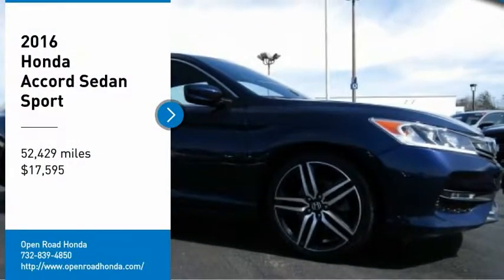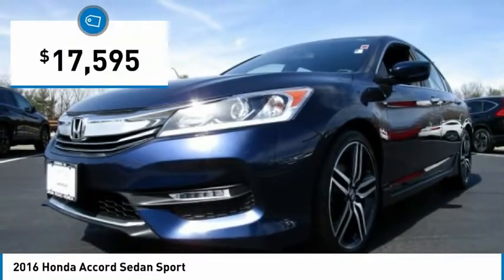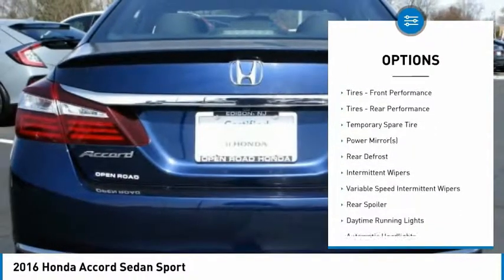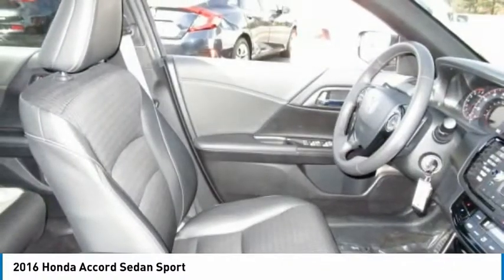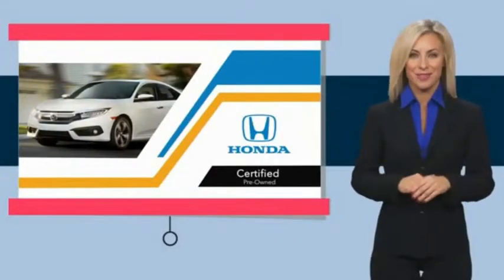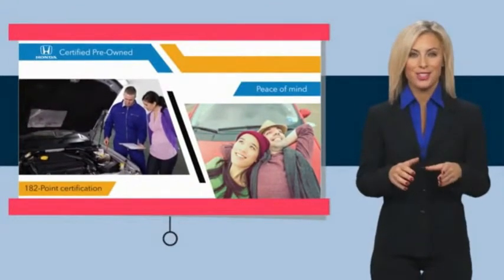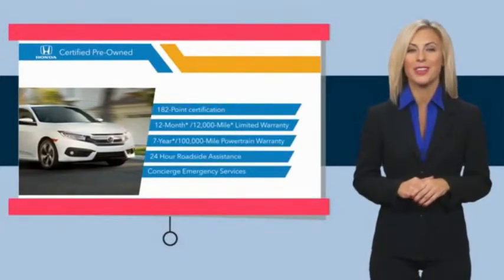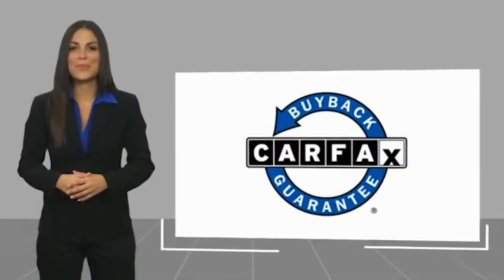2016 Honda Accord Sedan Edison NJ 10415P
2016 Honda Accord Sedan Sport

CARFAX 1-Owner, Honda Certified, Excellent Condition. EPA 35 MPG Hwy/26 MPG City! Leather Interior, Bluetooth, CD Player, iPod/MP3 Input, Aluminum Wheels, Back-Up Camera, Non-Smoker vehicle, Balance of Factory Warranty if applicable SEE MORE!KEY FEATURES INCLUDELeather Seats, Back-Up Camera, iPod/MP3 Input, Bluetooth, CD Player. Rear Spoiler, MP3 Player, Remote Trunk Release, Keyless Entry, Child Safety Locks. Honda Sport with Obsidian Blue Pearl exterior and Black interior features a 4 Cylinder Engine with 189 HP at 6400 RPM*. Non-Smoker vehicle, Balance of Factory Warranty if applicable.EXPERTS CONCLUDEThe Accord continues to impress with its responsive handling, composed ride, abundance of interior room, comprehensive feature set, fuel-efficient yet powerful engines and high crash test scores. -Edmunds.com. Great Gas Mileage: 35 MPG Hwy.PURCHASE WITH CONFIDENCECARFAX 1-Owner Balance of original 7-year/100,000-Mile Powertrain Warranty, Additional 1-year/12,000-mile Non-Powertrain Warranty, Vehicle History Report, NO Deductible, 182-Point Inspection and Reconditioning, 24 Hour Roadside Assistance includes, towing, lock-out assistance, tire change and fuel delivery, SiriusXM free three-month trial period on eligible factory equipped vehiclesMORE ABOUT USWelcome to Open Road Honda your online source for quality pre-owned automobiles. Our finance sources can accommodate any buyer with problem credit quick approvals and comfortable terms make it easy to drive away in the car of your choice. Open Road Honda is a family owned and operated business that has been in business for years. Our customers are our extended family and we strive to give them the service and attention that they deserve.Horsepower calculations based on trim engine configuration. Fuel economy calculations based on original manufacturer data for trim engine configuration. Please confirm the accuracy of the included equipment by calling us prior to purchase.